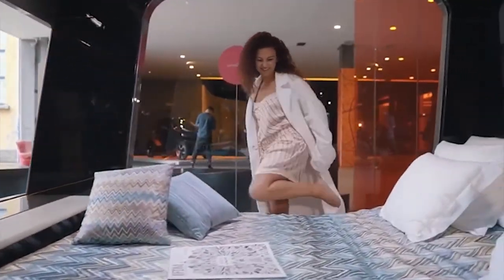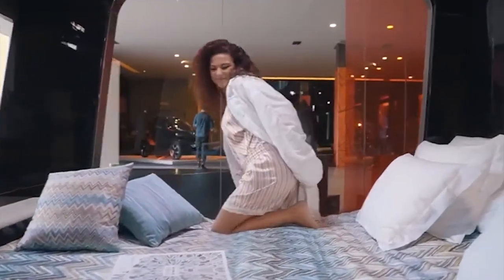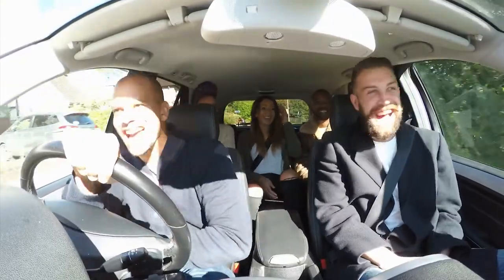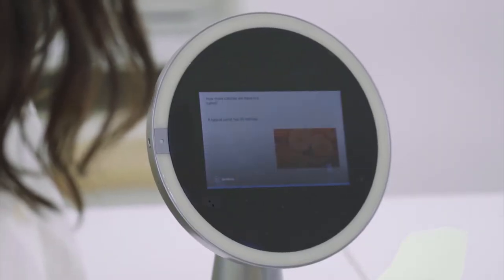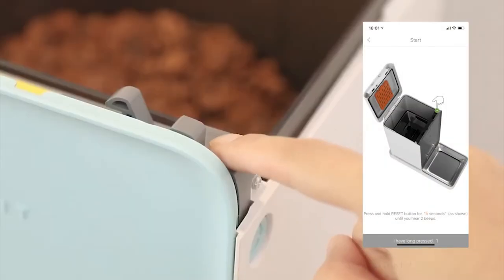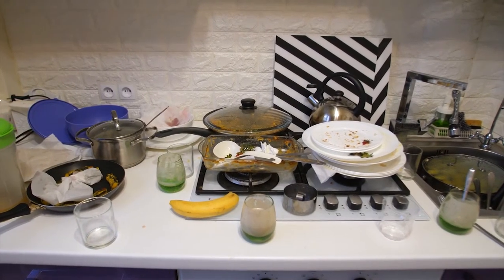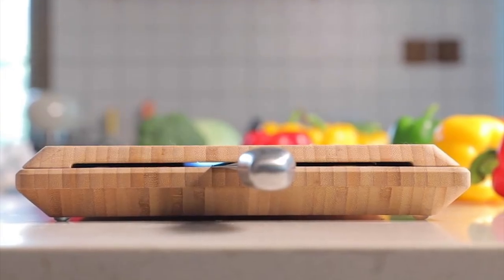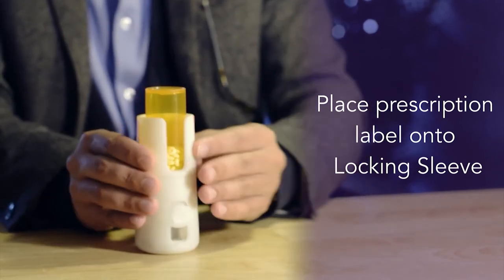10 Coolest Gadgets Worth Buying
Have you ever been to the dreamland? Do you really want to feel those magical moments with technology? Then it would be best if you stuck around to the end of this video because our #4 will leave you marveled. Also, you should check out #3 and #2 if you are a mum because you deserve the best in your home.Here are the 10 coolest gadgets worth buying.

10 Coolest Gadgets Worth Buying [Links]

10. Smart Travel Hygiene Container
9. Hibed Canopy Smart Bed
7. Bose Frames Tempo Audio Sunglasses
5. Pet Kit
4. Pumpix Wearable Sanitizing Dispenser
3. Peter’s Pantry Smart Measuring Cup
2. Chopbox Smart Cutting Board